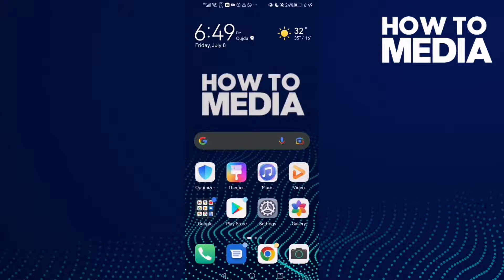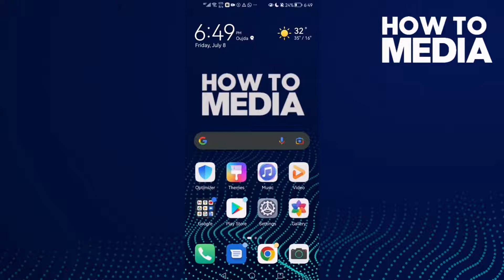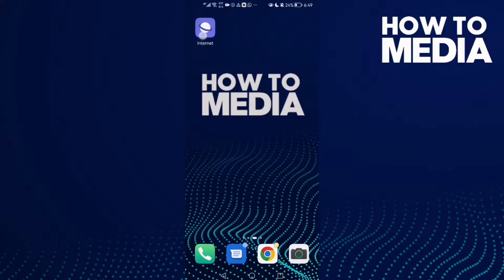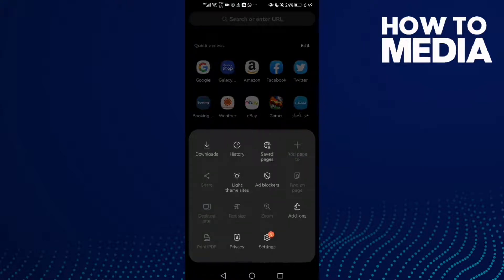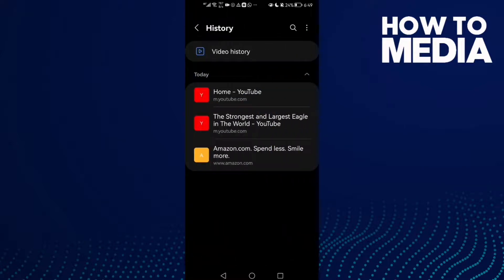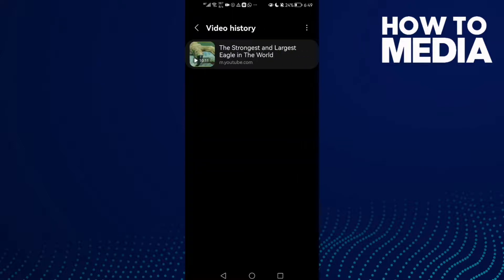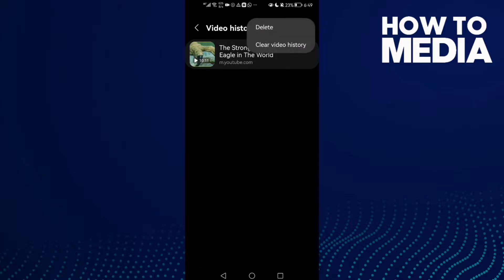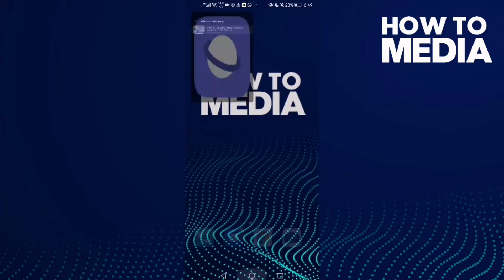How to Find Videos history on Samsung Internet Browser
in this video we discuss :